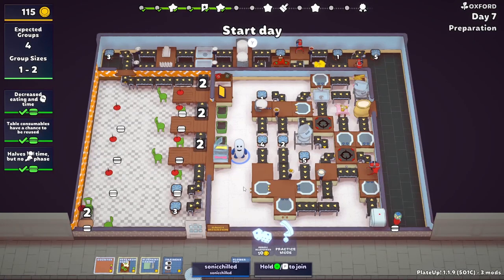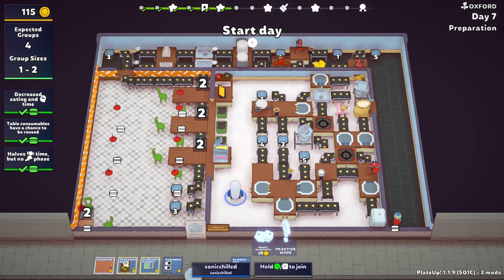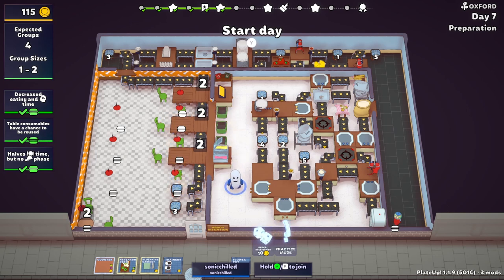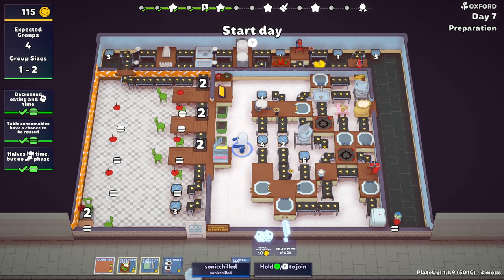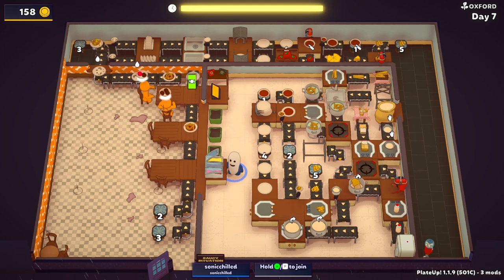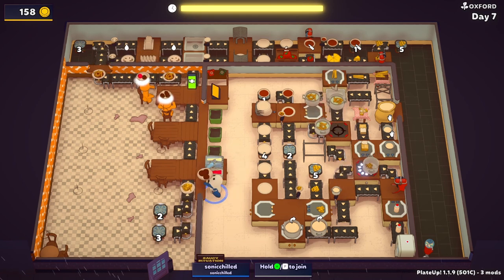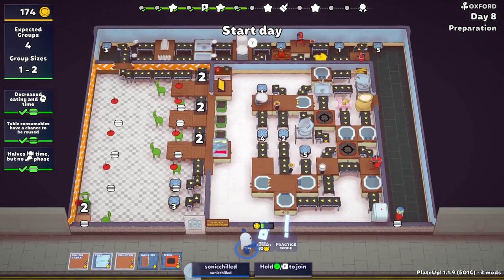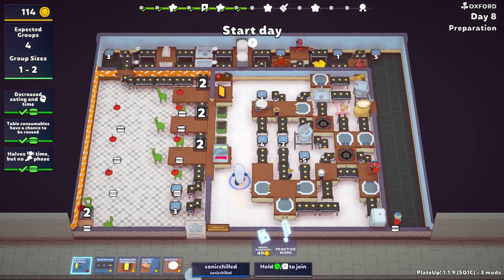Struggling for room with Automate Plate Up for Perfect Pasta Challenge Presentation Part 3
Every second twitch payout goes to charity or nonprofit.

Stream Schedule

Monday 7pm MST
Wednesday - 7pm MST
Thursday - 7pm MST
Saturday - 1pm MST